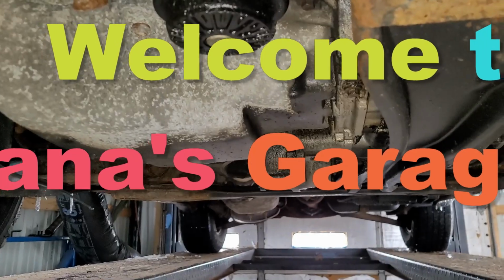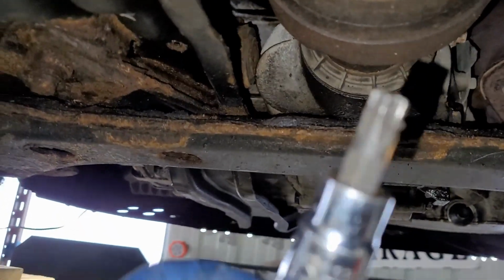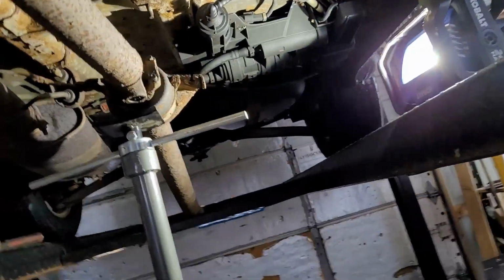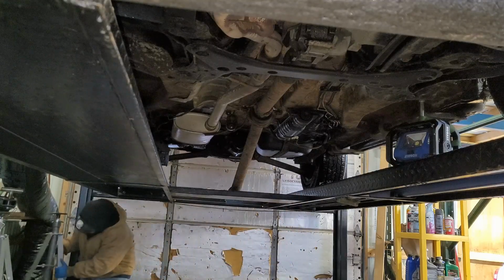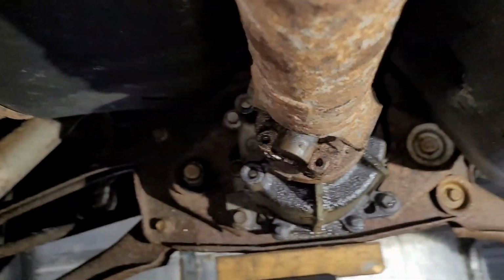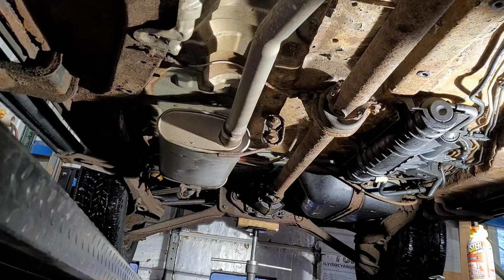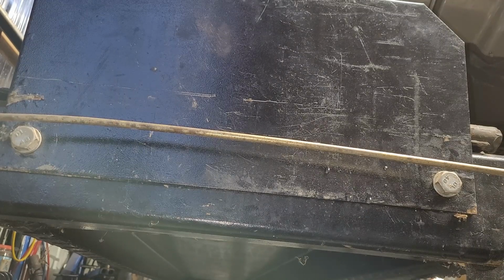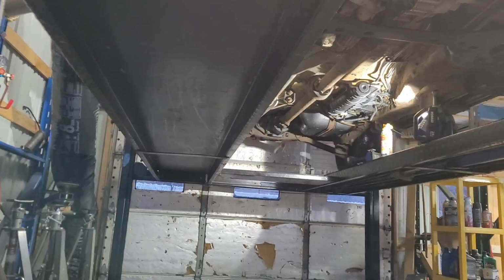Dana's Garage 06 Ford Escape Center Drive shaft Swap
Dana's Garage  06 Ford Escape Center Drive shaft Swap. the carrier bearing on the XLT was making Noise so I removed it . then the sway bar bolt broke on the Hybrid. could not repair the shaft in time for winter so swapping it was the next best idea.

Euipment used
Osmo Action Camera

KA'CHAVA
Here is 15.00 off first order